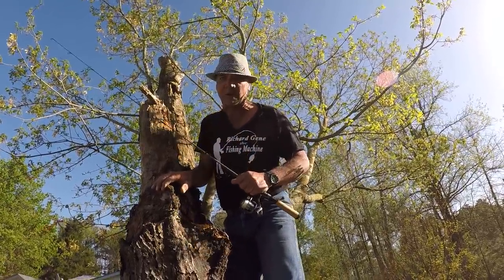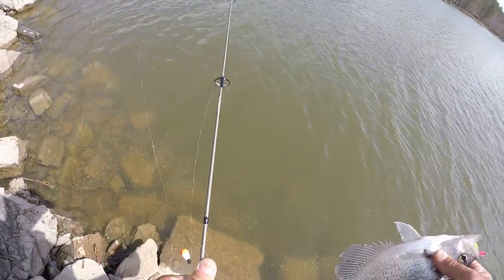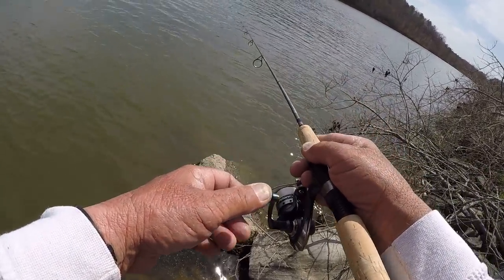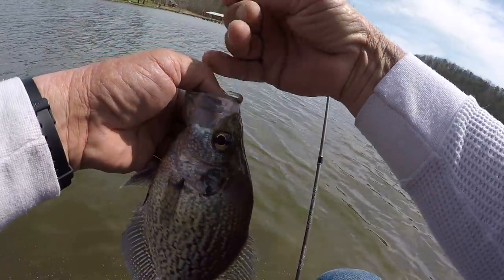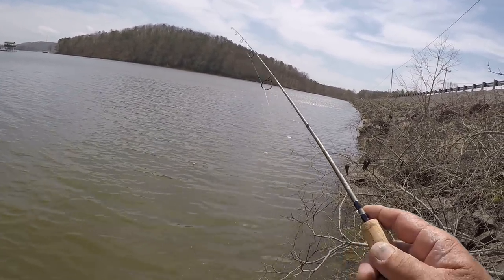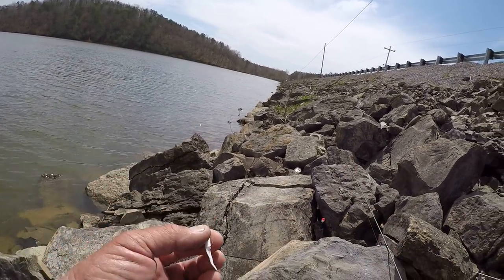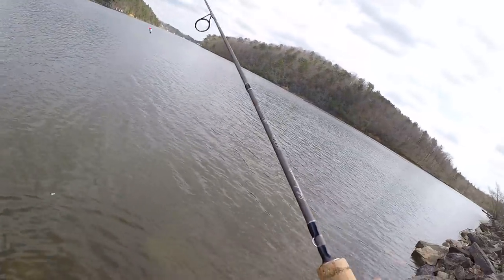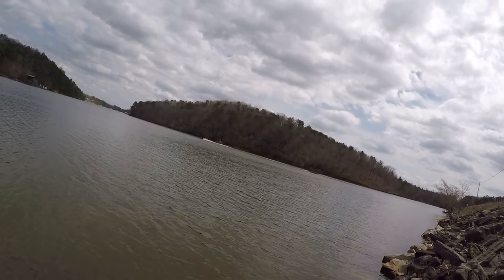Crappie Fishing Micro Style! Weiss Lake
Micro Tackle is a lot of fun and a great challenge, especially when it comes to crappie fishing. Join me, as we head to Weiss Lake, to catch some crappie from the bank!